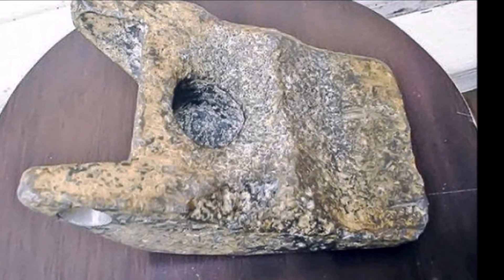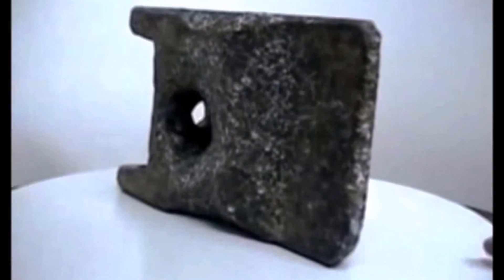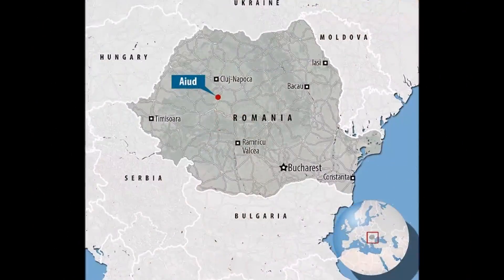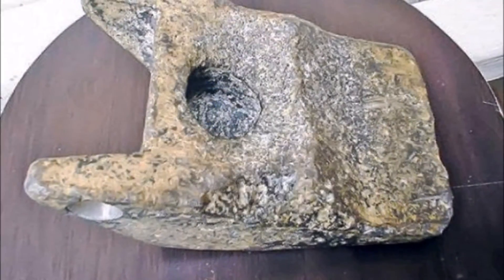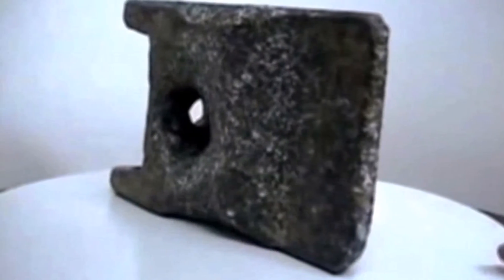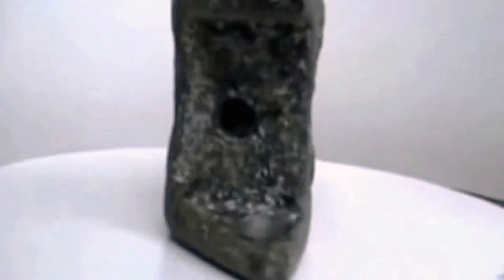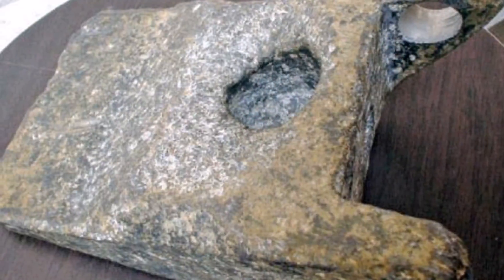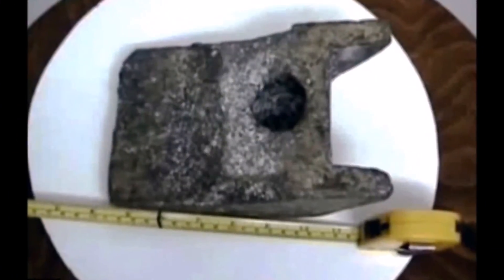Does this mysterious piece of aluminium prove UFOs visited Earth 250,000 years ago?